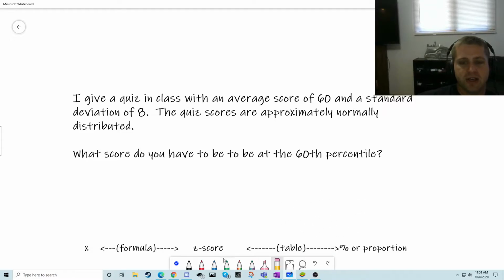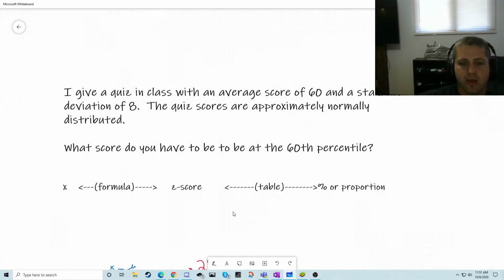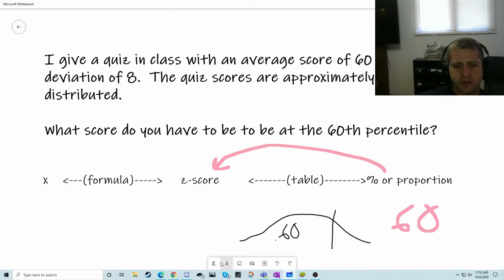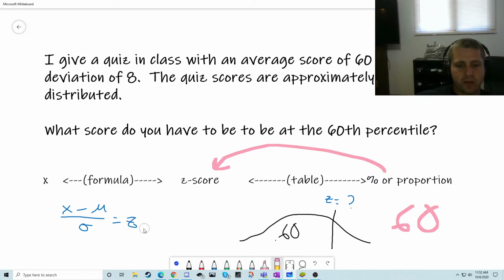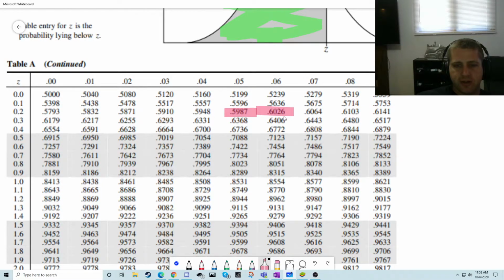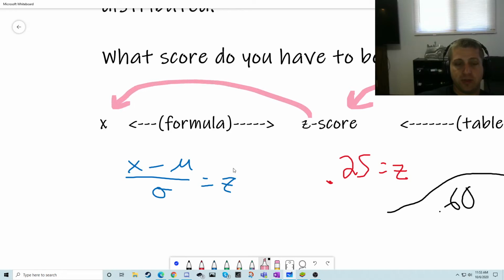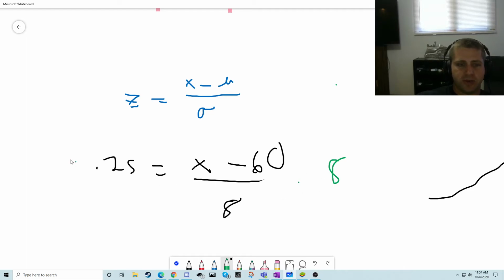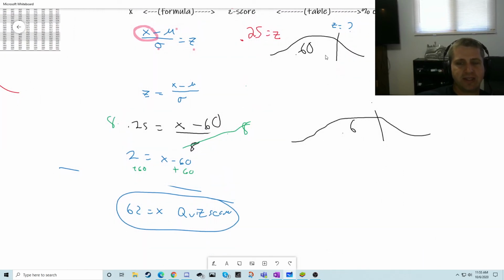stats 1e: reverse normal calculations